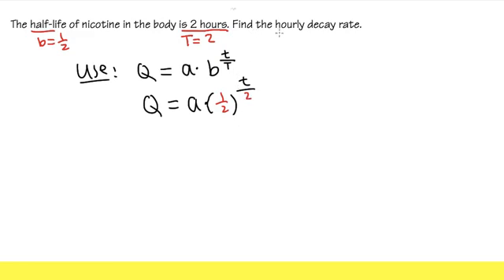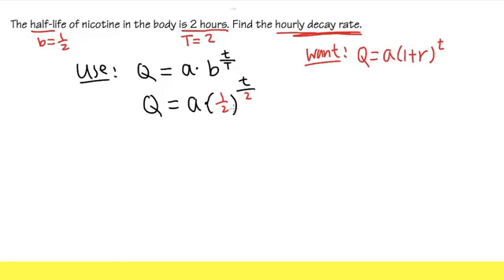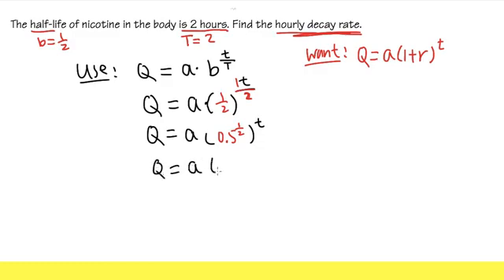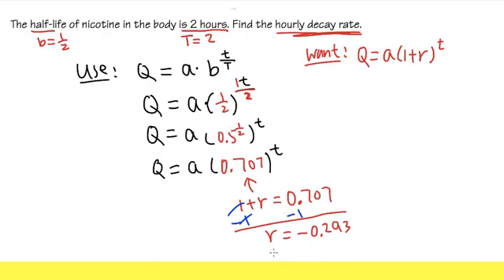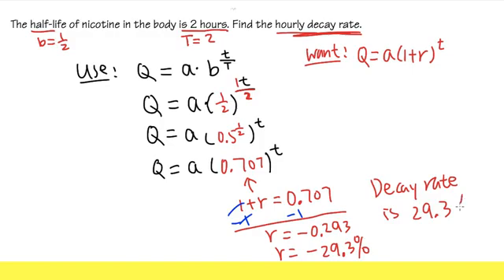Q18, The half-life of nicotine in the body is 2 hours. Find the hourly decay rate.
The half-life of nicotine in the body is 2 hours. Find the hourly decay rate.